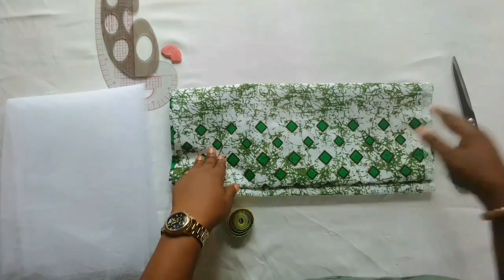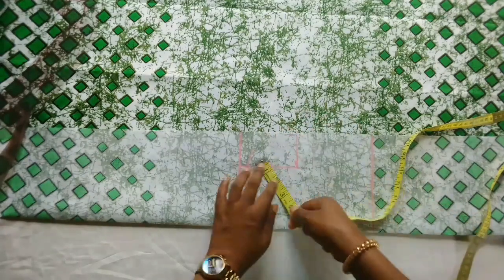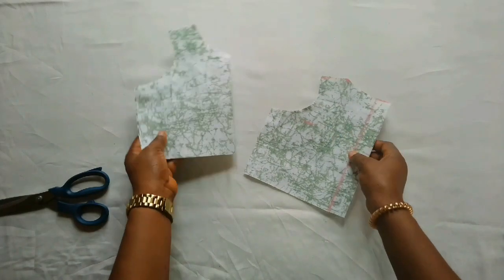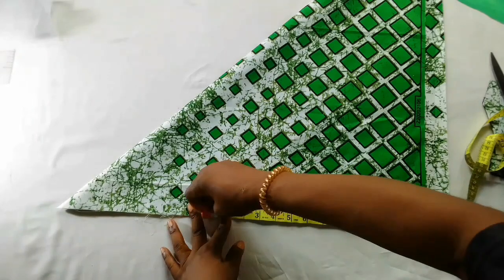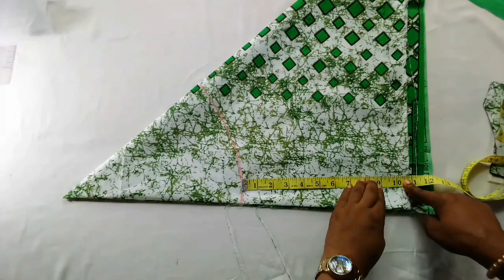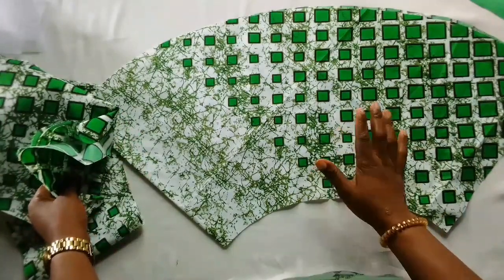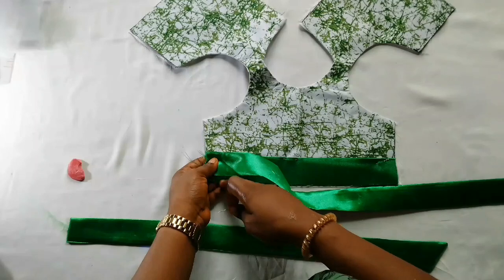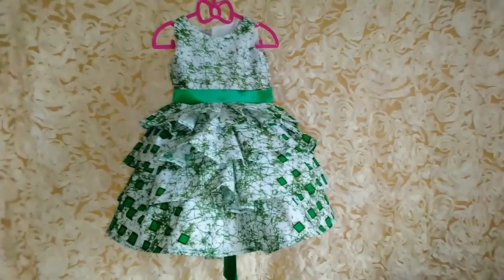African print 4 tier gown for 1 year old baby girl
This is a simple method of cutting and stitching an African print 4 tier gown for a year old baby girl. It is a step by step explanation that even a beginner can easily understand. For this project, i used a one year old baby girl measurement to do this. You can actually use the same steps that i used to make for any girl age .

Please encourage me by not skipping the video ads so that i can get an encouragement from youtube in form of revenue.

*** 2 1/2 yards of African print.

*** 1 yard of cotton linning.

*** 1/2 yard of plain satin.

*** 1/2 yard of hard net.

*** zip

MORE SUGGESTED VIDEOS

Facebook group: Teach me how to sew baby dresses.